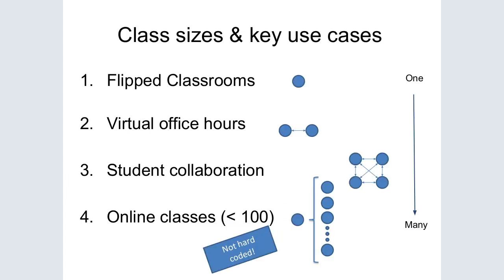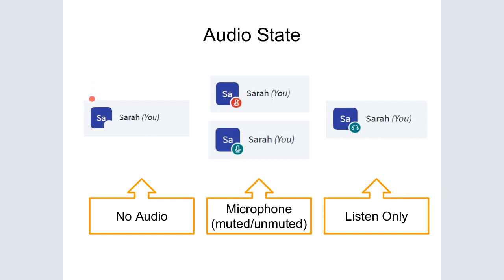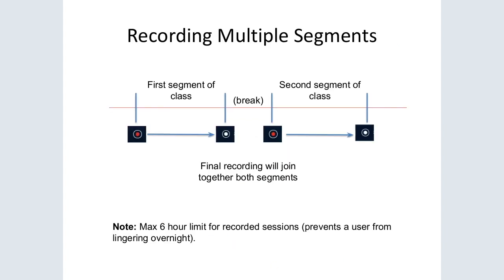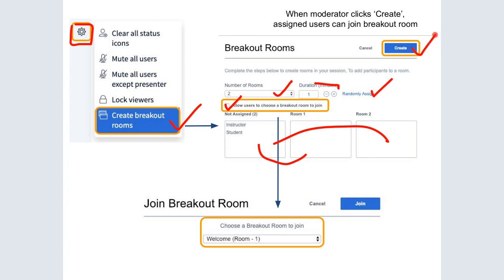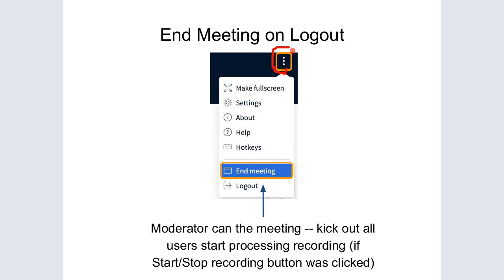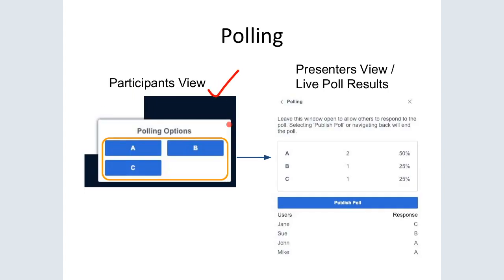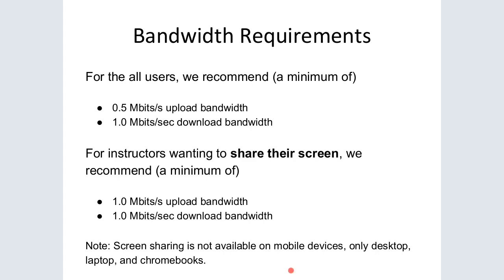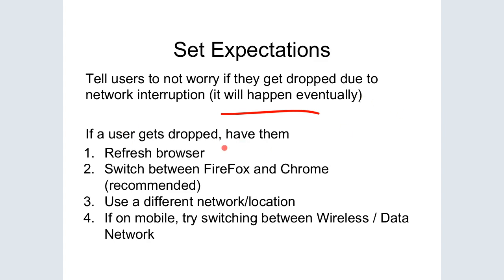BigBlueButton HTML5 Client Support Overview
This video is for internal support staff on supporting the new HTML5 client.